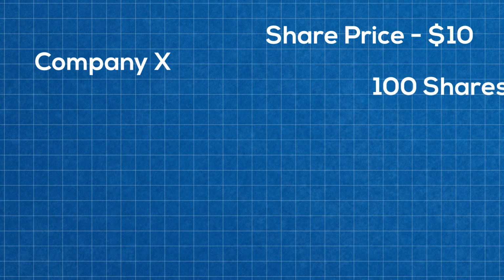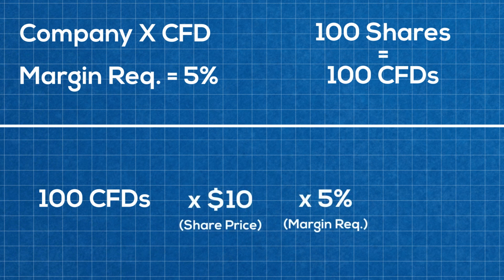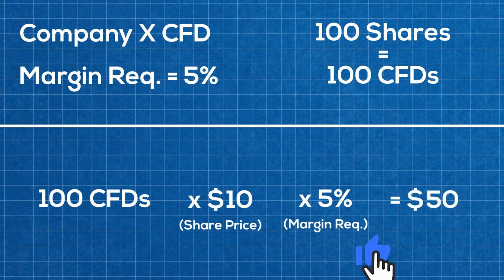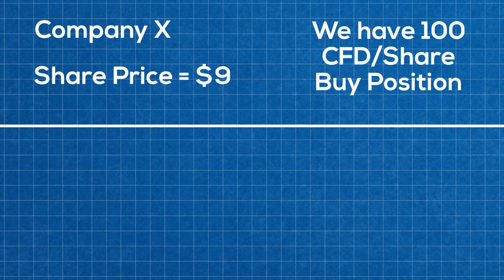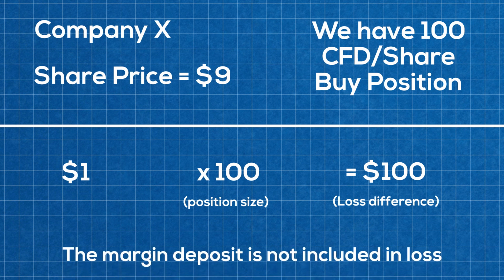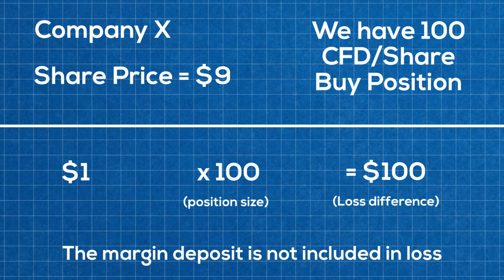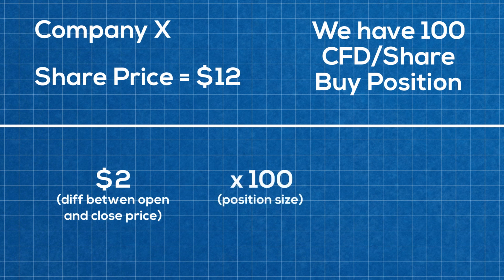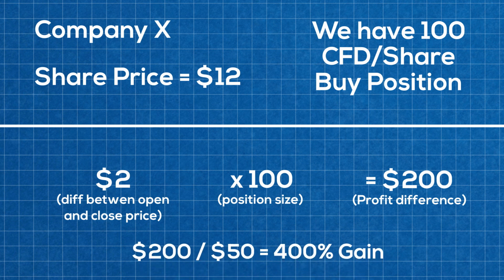What are CFDs? (Contracts For Difference Explained)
Get Access to One of UK’s Biggest Online Trading Events - XTB’s Masterclass 2022.
Live on Saturday, March 19 from 10am.
Learn from 7 market experts, including WallStreetBets Reddit group founder Jamie Rogozinski, and find out how to trade in times of extreme market volatility.

TIME STAMPS
[00:00] - Intro
[01:08] - Breaking down CFDs
[02:10] - Understanding Derivative Markets
[02:54] - Understanding Leverage
[04:03] - Example
[06:31] - Risks of Leverage

Buy or Try Forex Tester 5 for FREE!